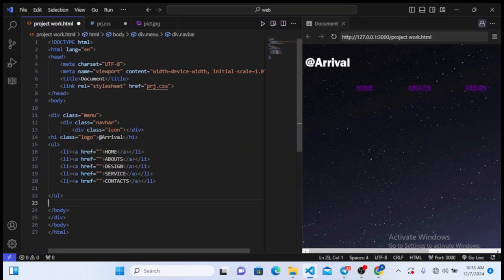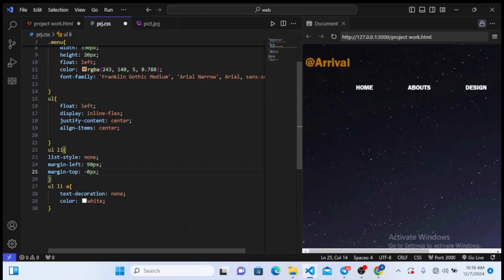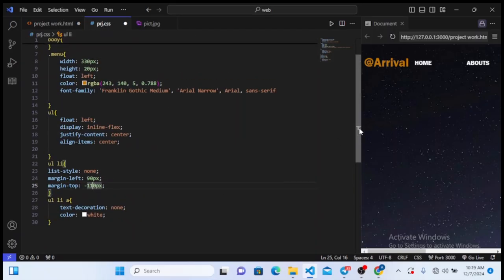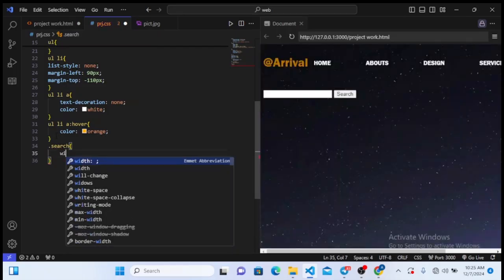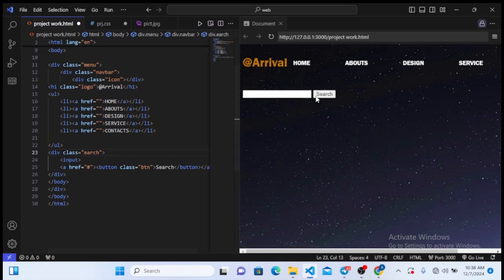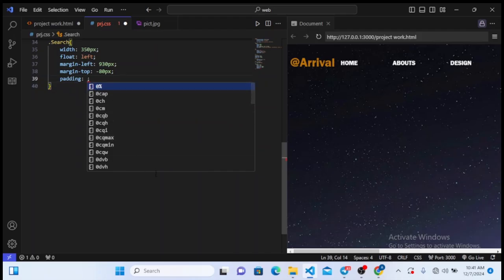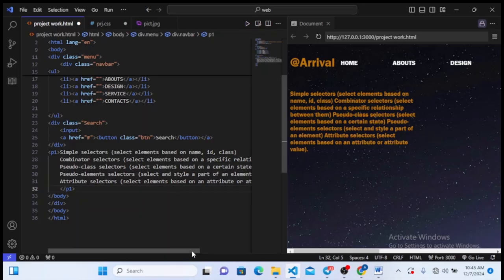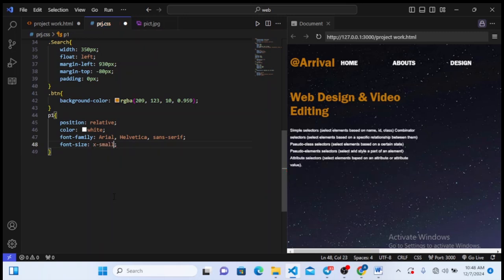HOW TO CREATE WEBSITE PART 2